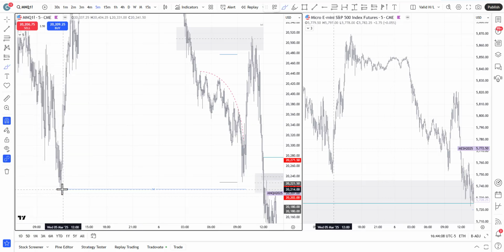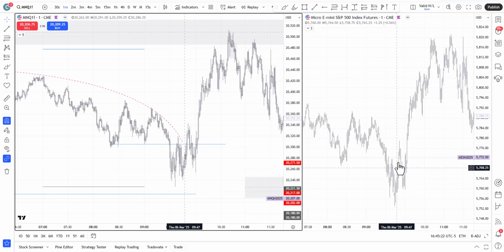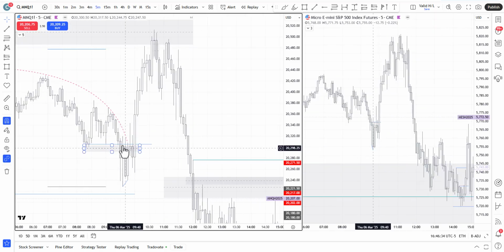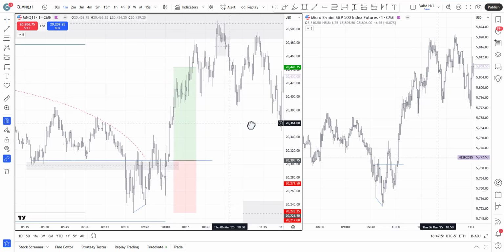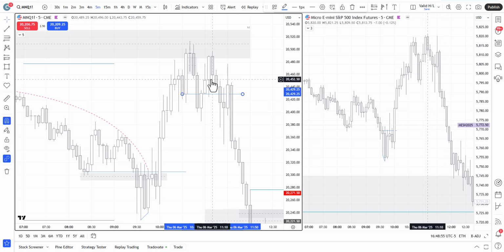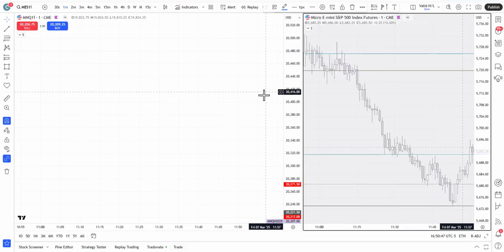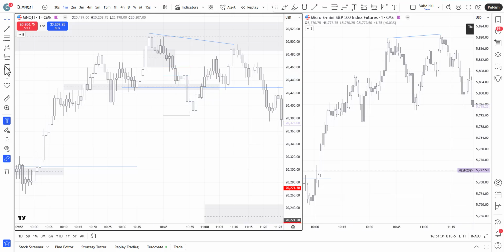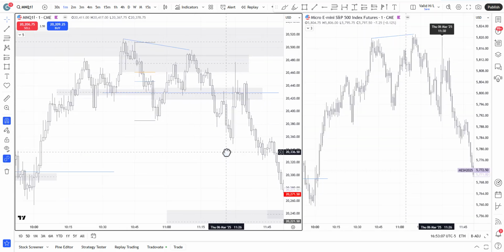MNQ 06/03/25 - 2 beauties in AM (weekend hindsight)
Recap of MNQ setup